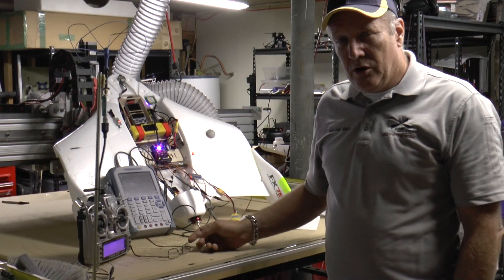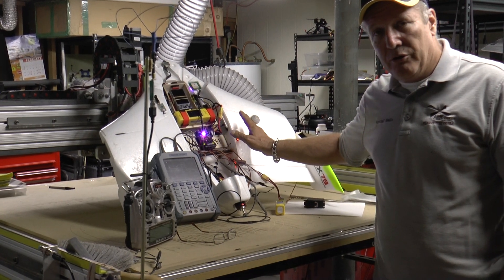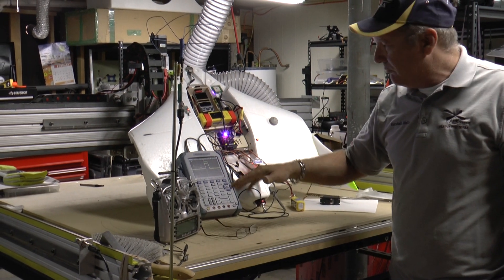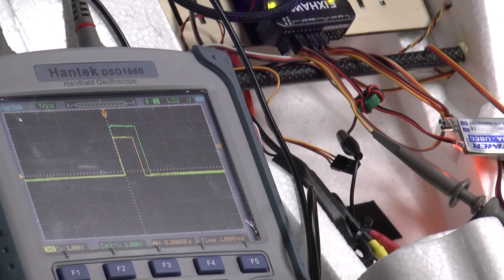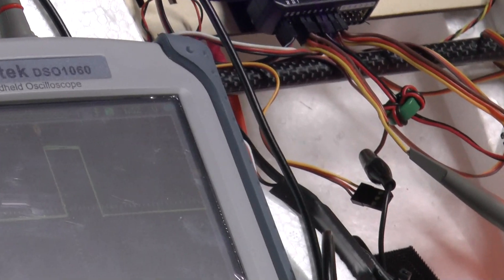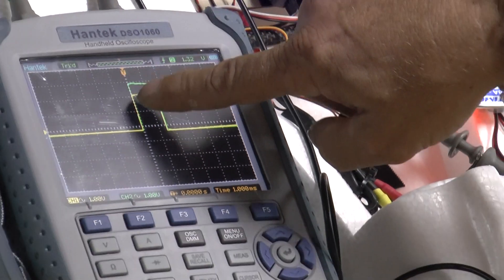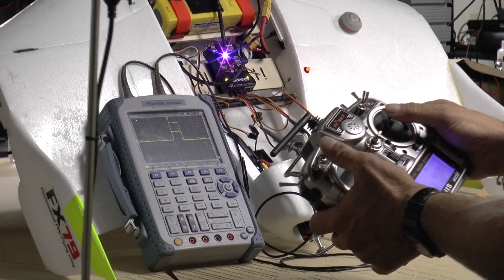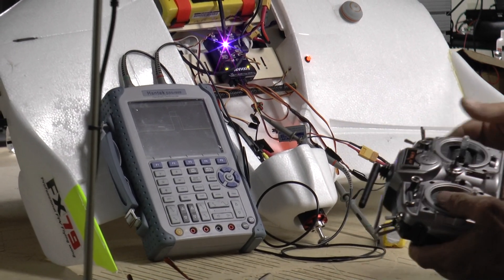FixHawk UBEC for Servo Output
Why you must have a separate UBEC when connecting Servos to the Output Rail on the FixHawk Auto Pilot